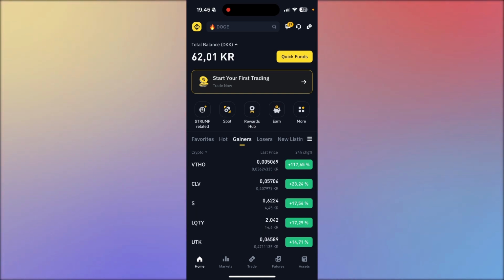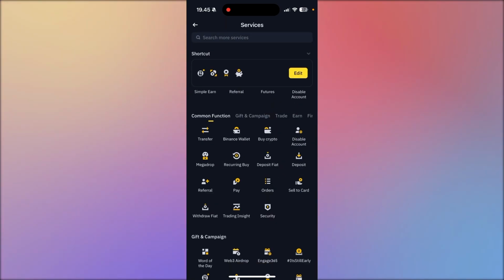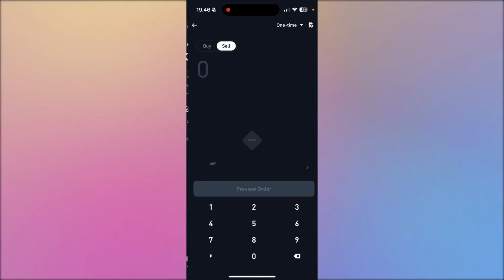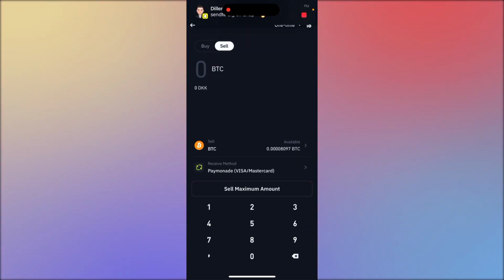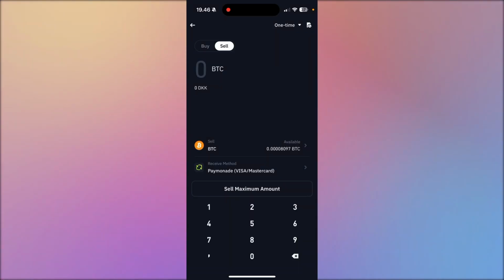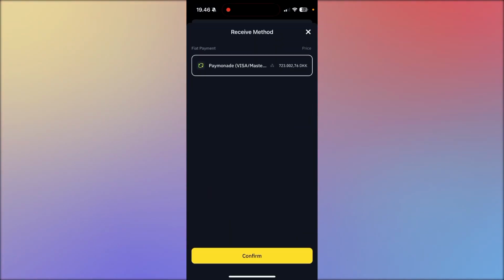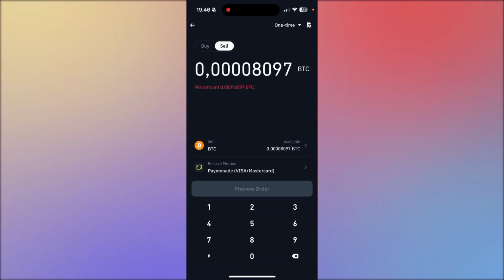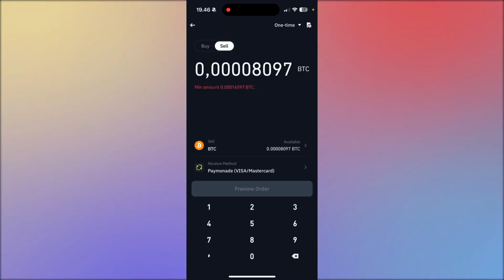How To Withdraw Money From Binance (2026)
In this video I will show you step by step how to withdraw money from Binance. With this video you will learn how to sell to card on Binance. This video was made so even beginners can learn how to withdraw any crypto onto your bank account in Binance.

Step by step guide to withdraw money from Binance:
1. Log into your Binance account on your iPhone or Android.
2. Go to the menu screen and tab "more services".
3. Select the option "Sell to card".
4. Now choose which crypto you want to sell and withdraw to your bank account.
5. Select how much crypto you want to withdraw to your visa / mastercard.
6 Click "proceed".